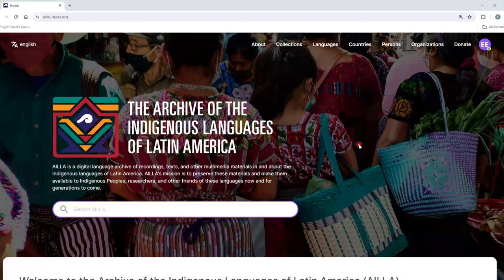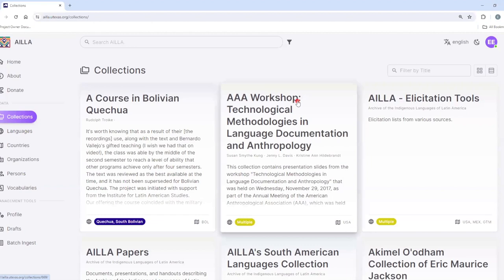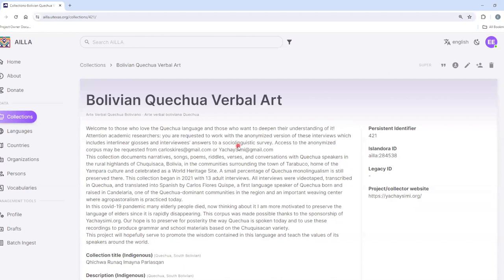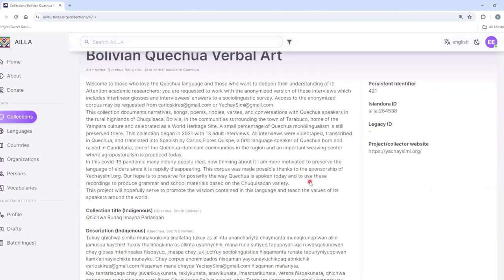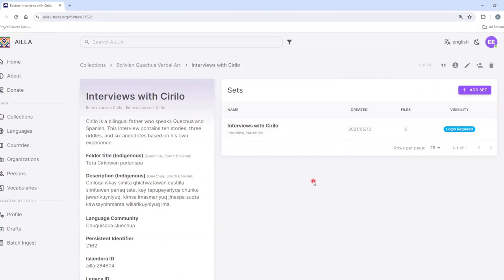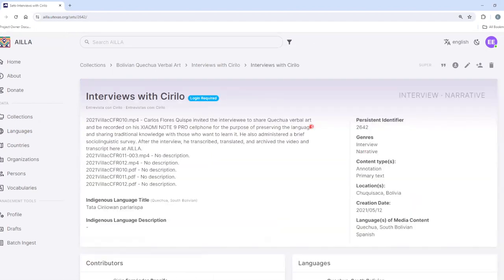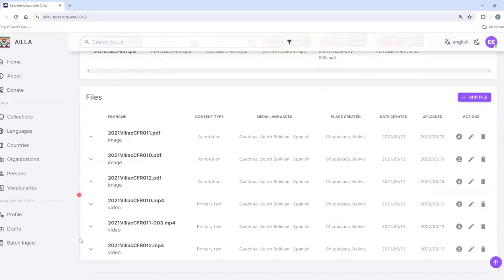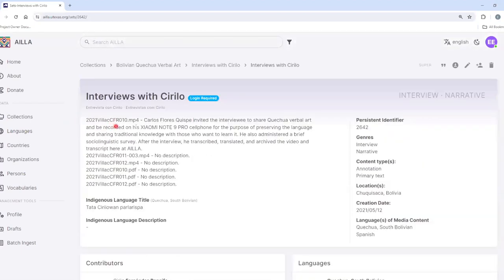How to Navigate Collections in AILLA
This is a tutorial about how to navigate collections in AILLA.